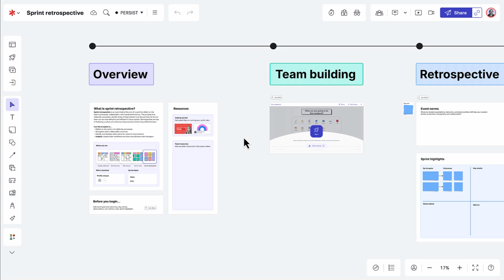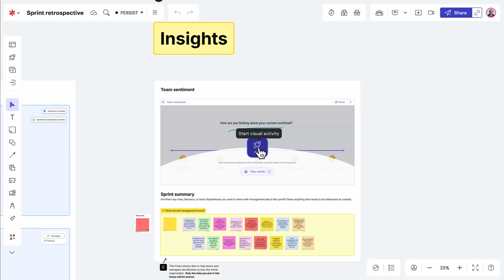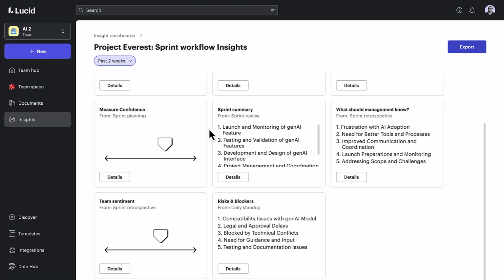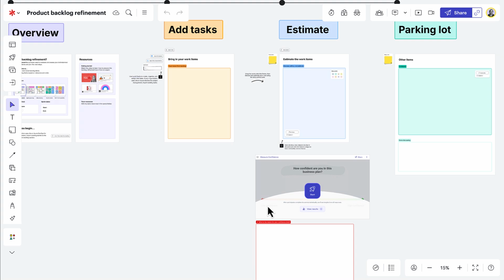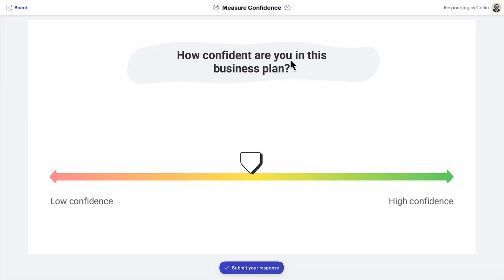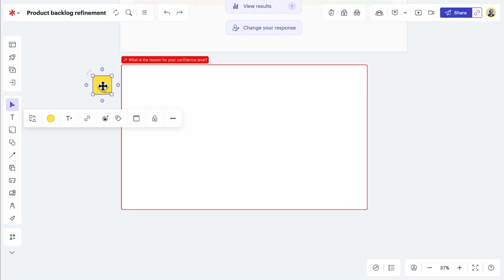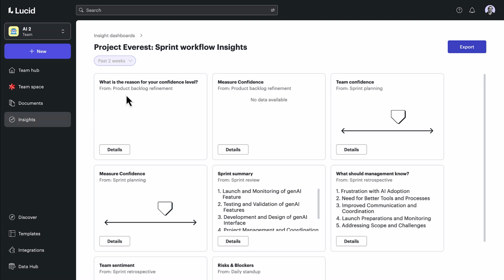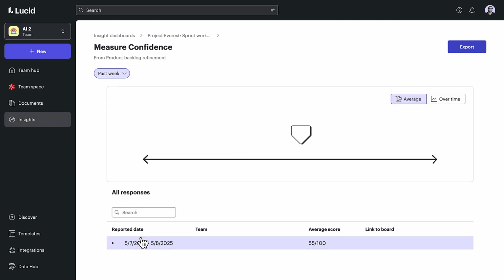Insights for Agile Teams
Insights provide a simple way for your team to share feedback, track progress, and stay aligned without needing another meeting. In this video, you will learn how to participate in visual activities and view aggregated data in the insights dashboard. This helps you spot trends and see the impact of your work within the bigger picture.

*Timestamps*
0:00 Introduction to insights
0:23 What are insights?
1:05 How to participate in an insight
1:52 View visual activity results
2:16 Participate in a frame insight
2:41 Navigate the insights dashboard
3:25 Conclusion